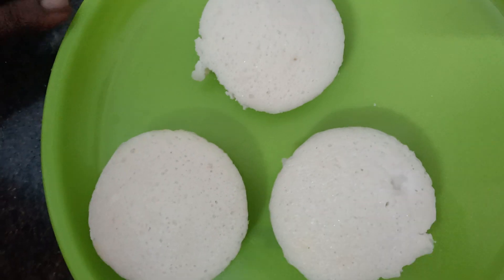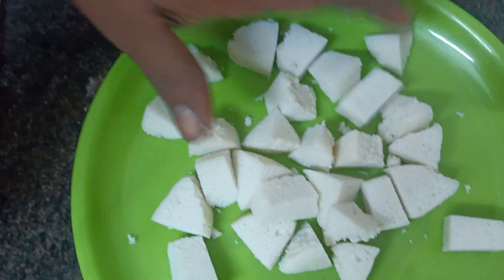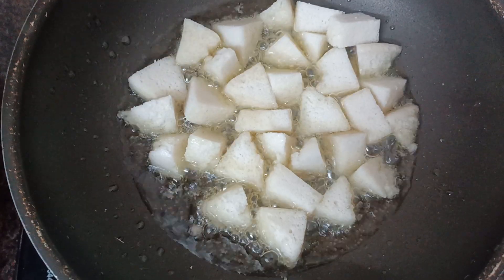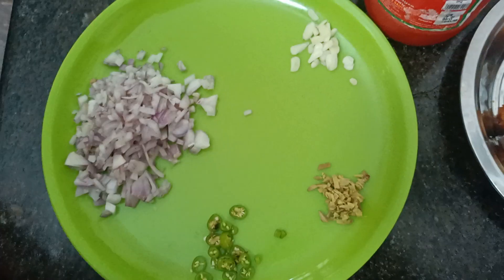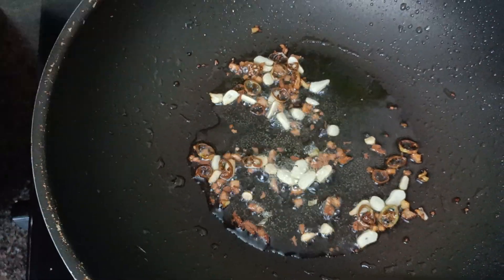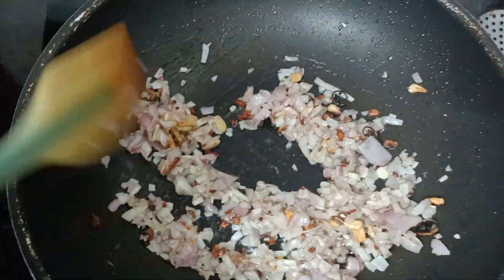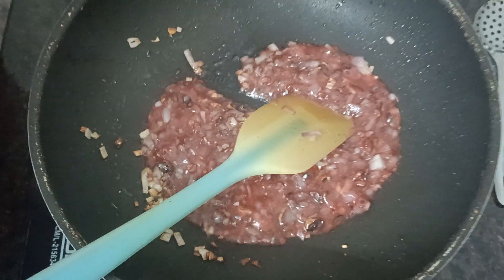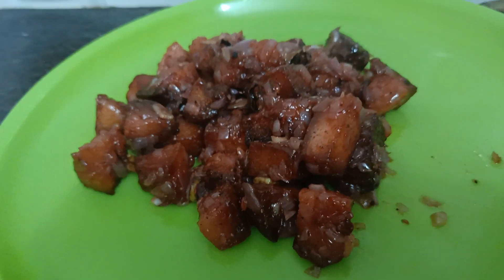Tasty & simple CHILLI IDLI